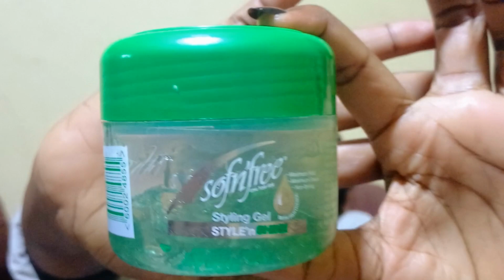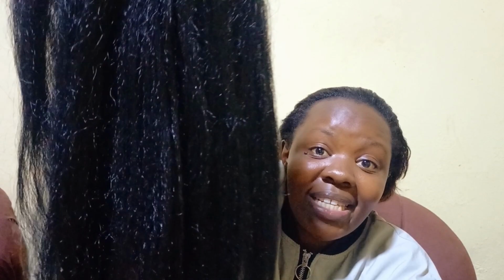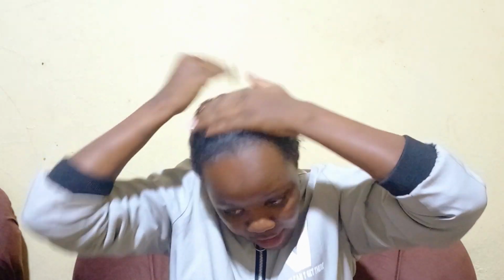HOW TO STYLE YOUR HAIR IN LESS THAN 5 MIN/HAIR TUTORIAL/